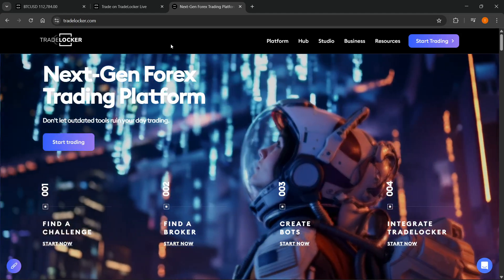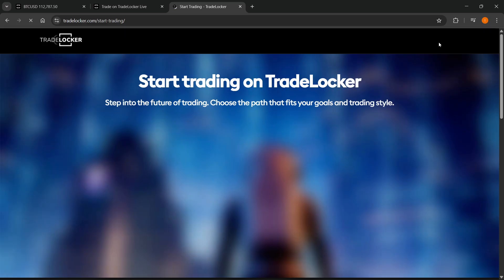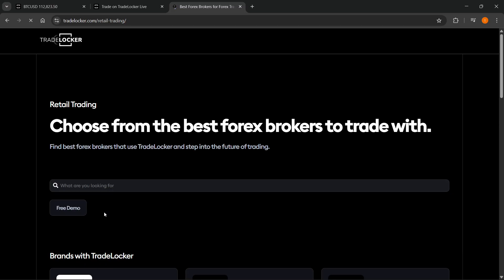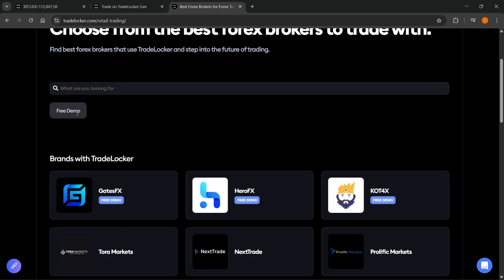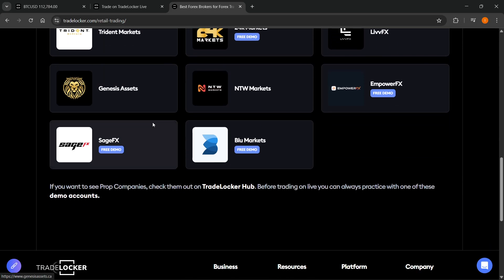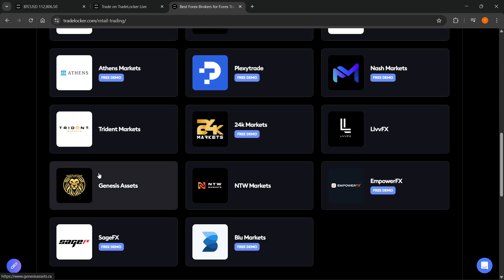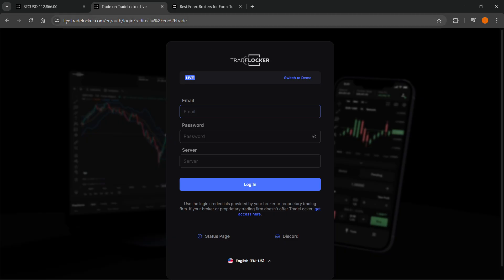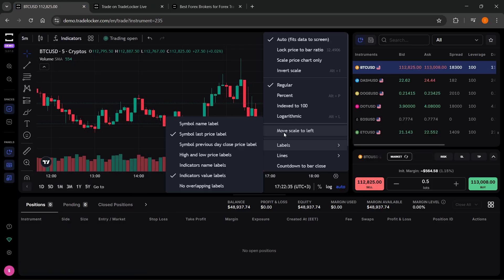How To Make A LIVE ACCOUNT On TradeLocker (QUICK & EASY) 2026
In this video, I'll show you how to make a live account on TradeLocker. This is a full guide on how to create and set up your TradeLocker live account in 2026. In case you've been trying to open a live account on TradeLocker, this is the video you need to see!